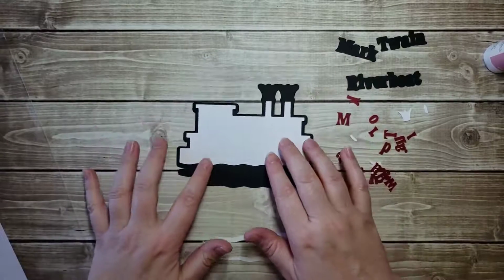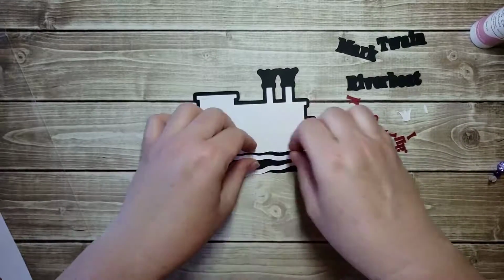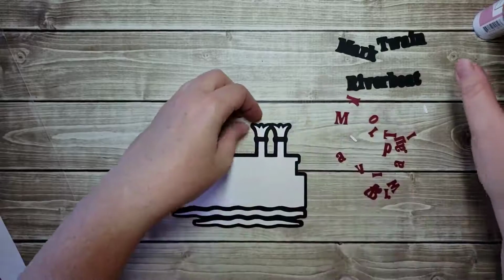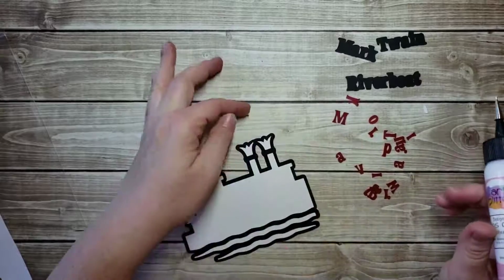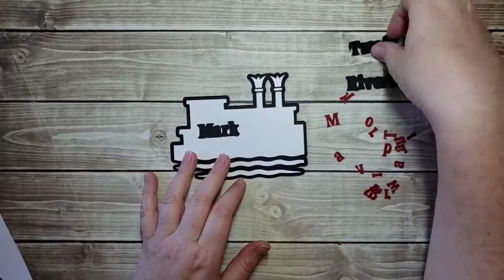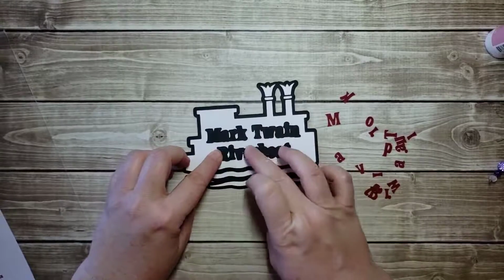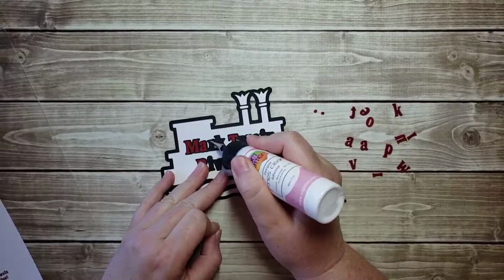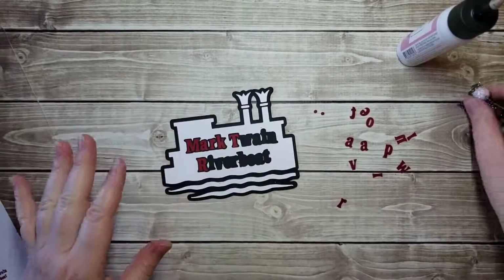LANDS ALBUM Paper Piecing Mark Twain Riverboat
This video is a How-To Paper Piecing of one of the images from my LANDS Album Kit!
Please click the link below to purchase this!
COMING SOON!!!